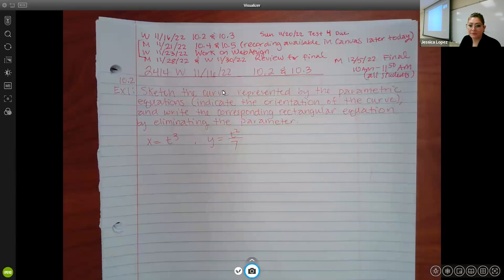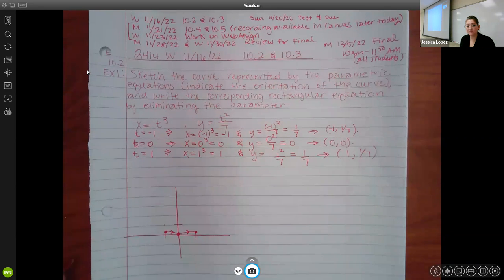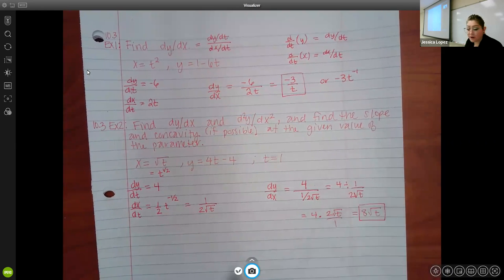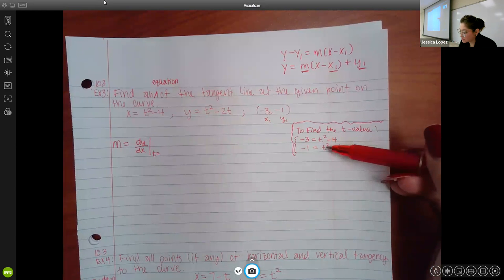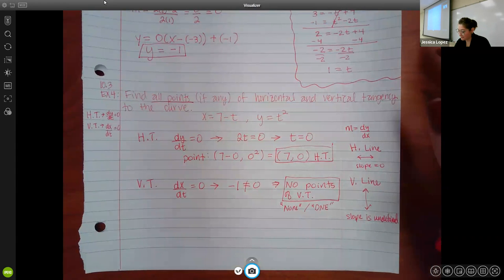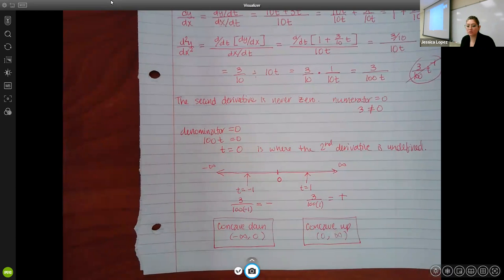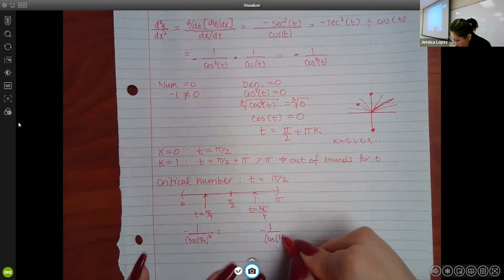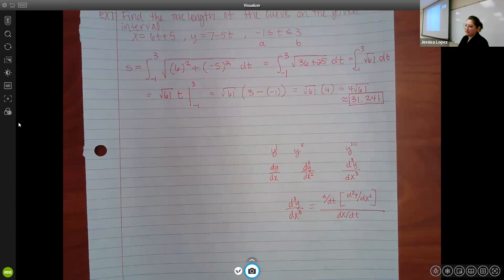2414 Class Recording (10.2 & 10.3) 11/16/22